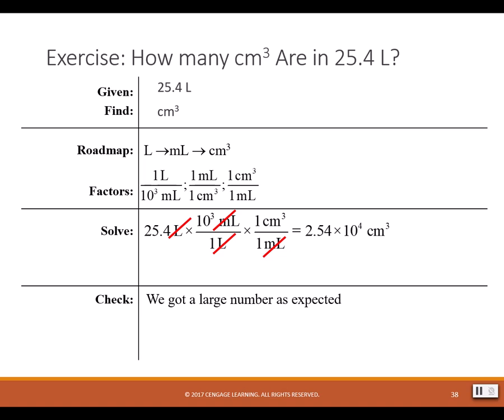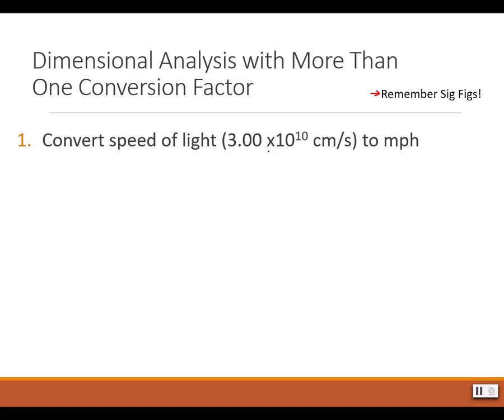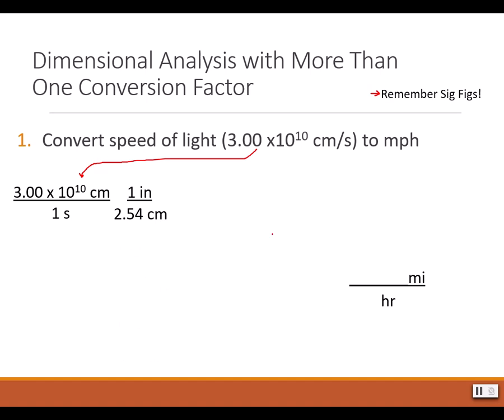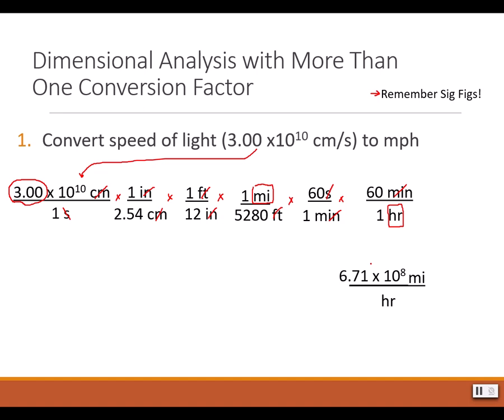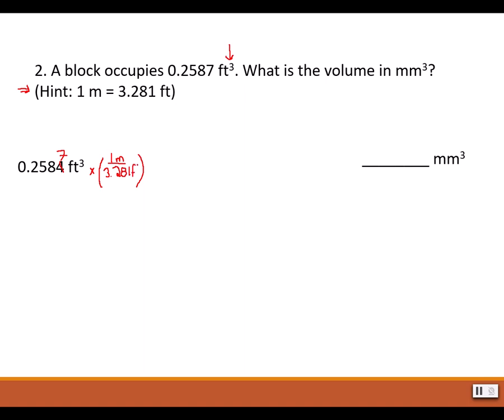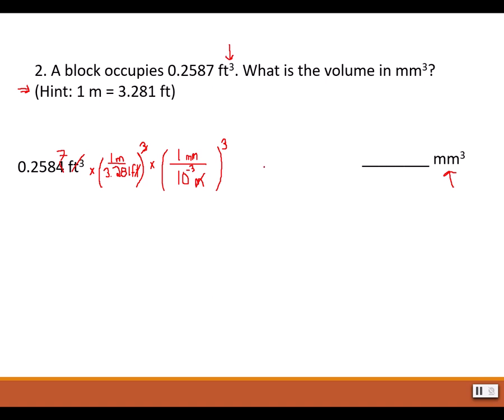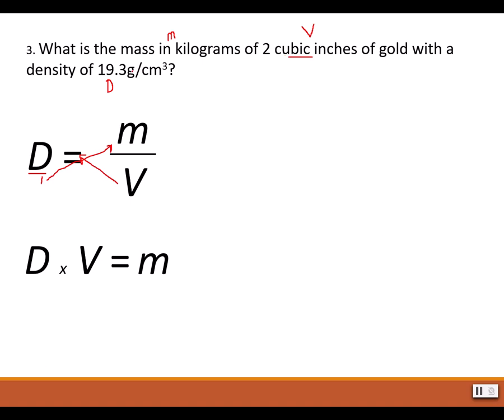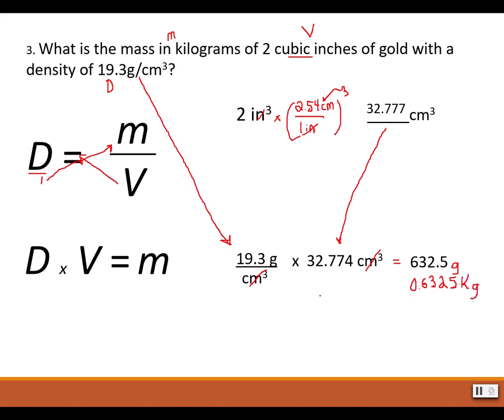Chapter 01 Part 08 - Multiple Step Dimensional Analysis